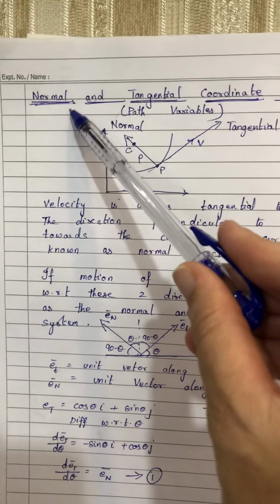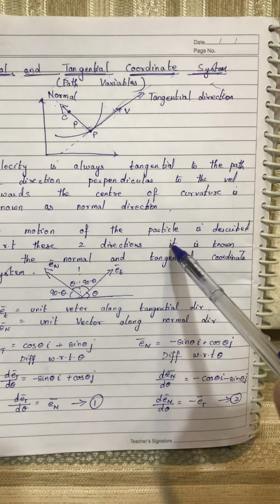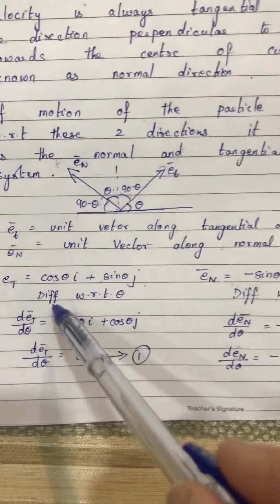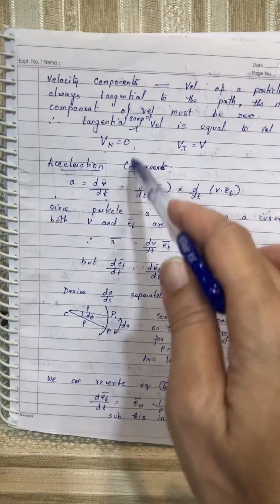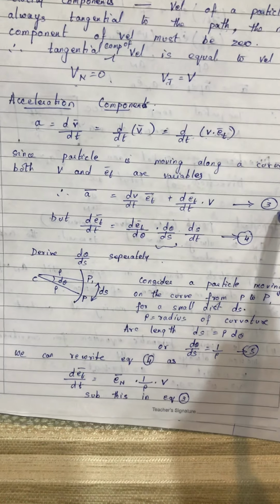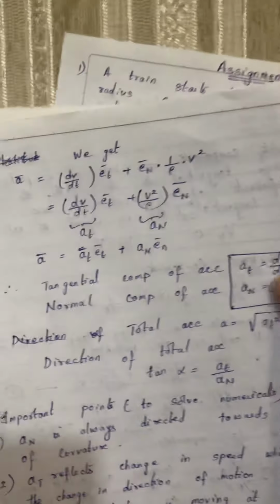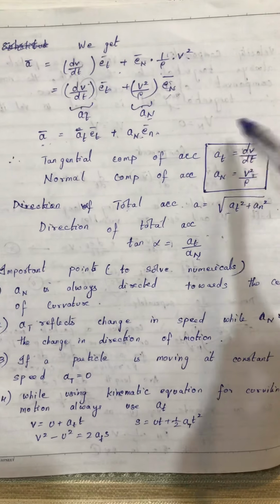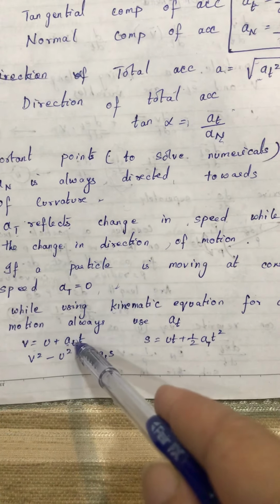24 April 2020